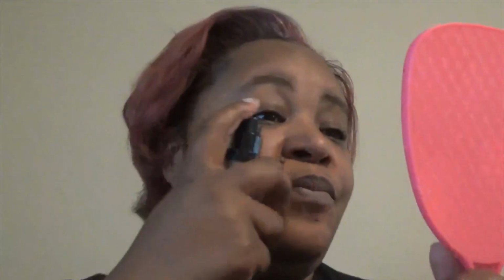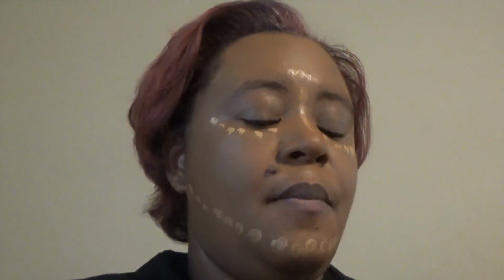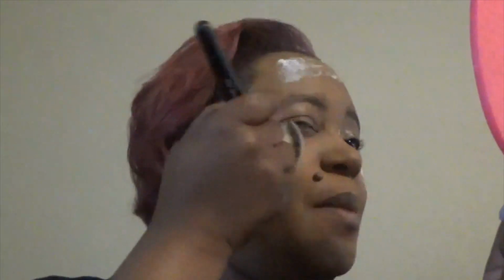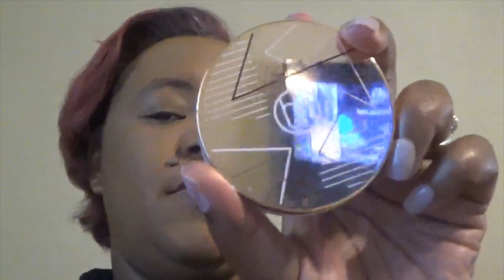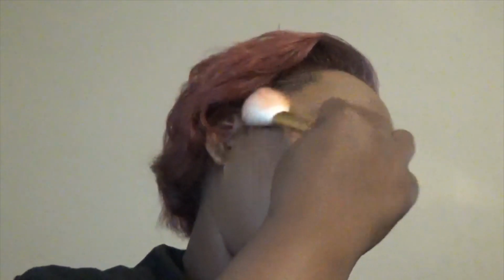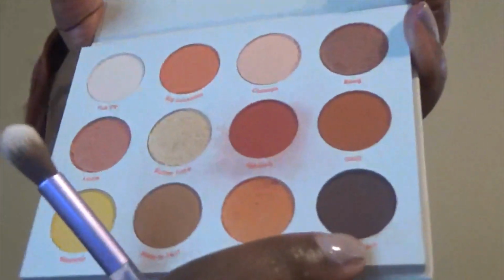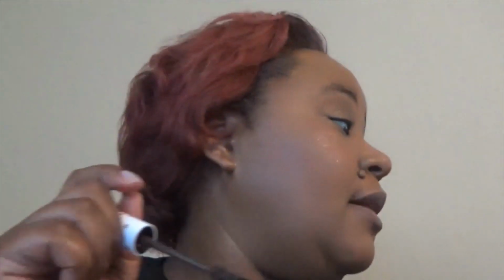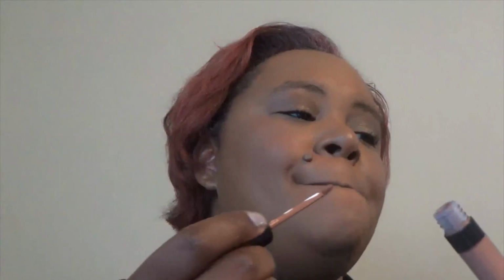GRWM: Yep...Another Pop Up Shop!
Today, we are preparing for yet another pop up shop so I hope you enjoy.

Makeup:
Revlon Primed Plus Mattifying Face Primer
V.A.M. Cosmetics Soft Matte Foundation - F42
Juvia's Place Concealer - 13
V.A.M. Cosmetics Loose Setting Powders - Translucent & Medium/Deep
BH Cosmetics Bronzer - Coco Cutie
V.A.M. Cosmetics Reds Blush Palette (currently sold out)
Flesh Lift Highlighter
Colourpop Yes, Please Eyeshadow Palette
JaLaRue Cosmetics Setting Silk
Colourpop Volumizing Mascara
Shayla x Colourpop Lippie Pencil - BFF4
V.A.M. Cosmetics Liquid Lipstick - Chocolate Cream
V.A.M. Cosmetics Lip Gloss - Clear

**PLEASE NOTE:  Our Violets Eyeshadow Palette and our Dark Chocolate Liquid Lipstick are back in stock**